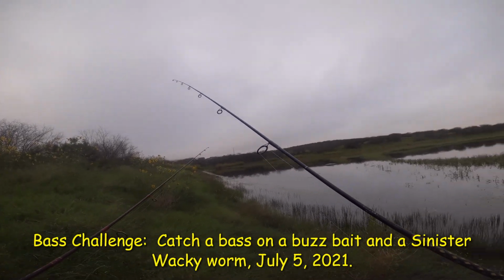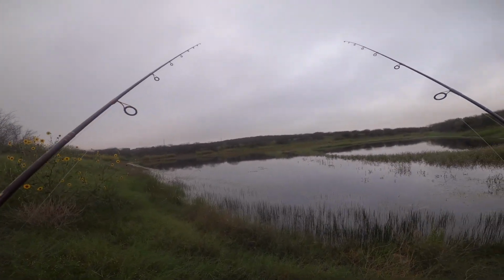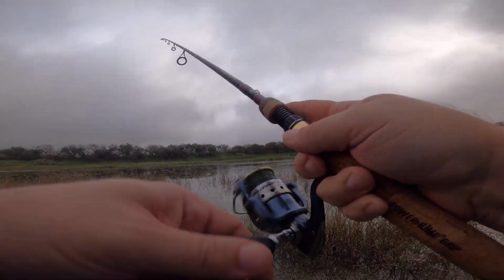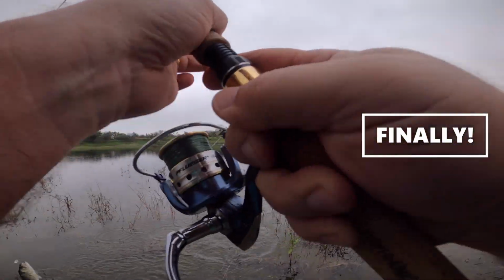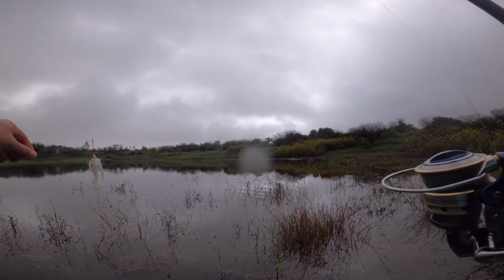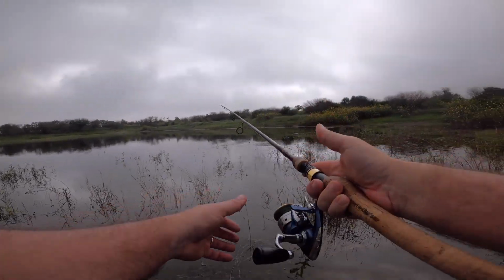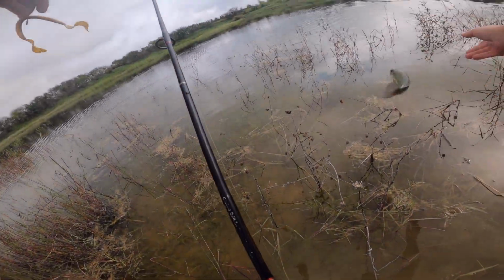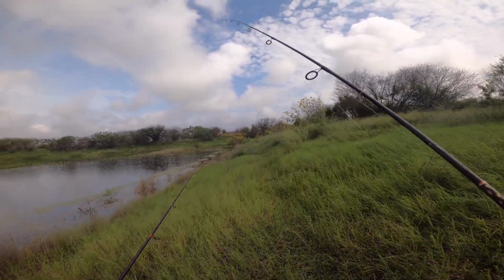Bass fishing challenge: Buzz bait and Sinister Wacky worm. San Antonio, Texas, July 5, 2021.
Bass challenge at a little farm pond.  Need to catch a bass on both a buzz bait and a Sinister wacky worm.